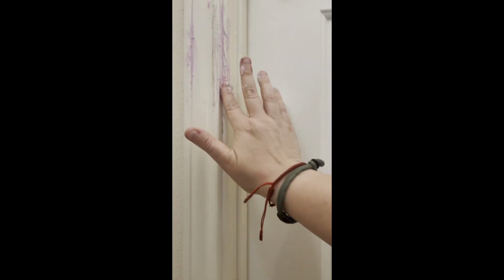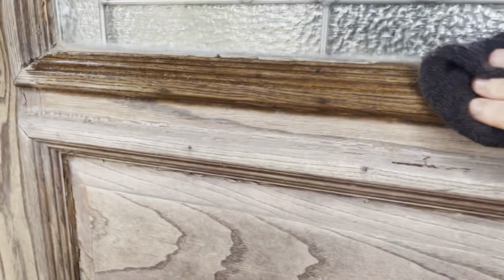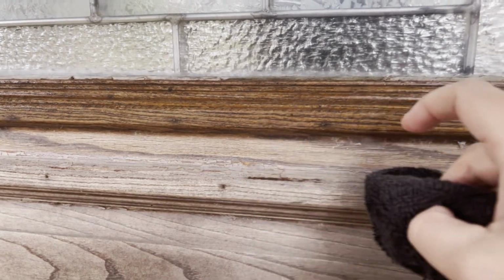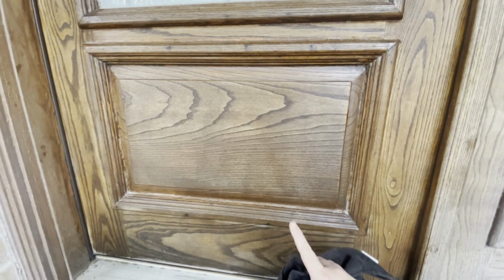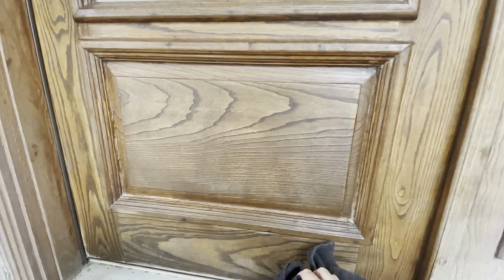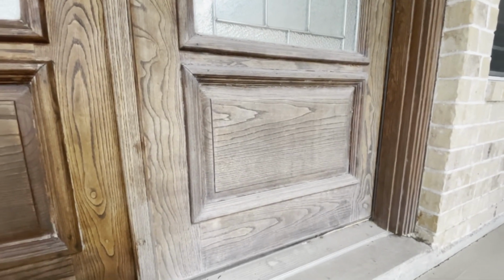Common House Projects before Moving | Moving Vlog 4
When you are moving you find yourself with many, many projects that need your attention. Some of these projects are bigger scale, and some are those that you probably should have done sooner because they are so easy, and are so easy to have completed before your life turned upside down with the thought of a move. This was one of those tasks. While I was thinking about the laundry list of things to do; things to tidy; things to perk up a little with the house one of the things I noticed was how much the RGV wind beat up the front door. With a quick trip to Lowes (because I needed more packing supplies anyways), some elbow grease, and a few minutes of my Sunday I was able to breath some life back into the front door.

Thanks for checking out this video. We are getting really close to the house being on the market. As we wrap up the last of some minor projects we are remembering to be grateful for our time in this home, and the memories it has provided us!

If you are are interested in any of the equipment I use to create videos or stuff I use in RV life (whether it be part time or full time), please reference the affiliate links below.

### **Cameras & Equipment**

**Synco Wireless Lavalier Microphone** - I actually went looking for the Go II Wireless, and found this instead. It is a little better priced for the cost of two, and I have not been disappointed.

**SHOOT Jaws Clamp Mount (for Go Pro)** - I was looking for something with a gooseneck that would be able to be used clipped to my bike handlebars for a quick grab, something that clips to various locations in the truck, or something that can clip to a cabinet overhead to create a straight above camera angle. This has done the job, and was reasonably priced.

**Quad Lock Out Front Bike Mount & Go Pro Attachment** - I have been SUPER happy with this purchase. Not only do I like the angle the camera is able to shoot, but it is unobtrusive and out of the way.

**3 Pack Batteries fit for Go Pro 10**

**3 Pack 70 LED Video Light with Adjustable Tripod**

**Polarduck Camera Mount** - Simple, and inexpensive, but I have been happy with its durability. It does get tossed into bags and into the truck frequently.

**V2 Housing Case Vlogging Frame with Microphone Cold Shoe** - I have a couple of Go Pros, and my 7 still shoots in high quality. With this purchase I simply needed a small upgrade. I have been happy with this purchase. You will also need Mic Adapter.

DJI Pocket 2 - This is one of my favorite cameras to walk around with. It is small enough to fit in my pocket, and I love the gimbal to help me capture items as I am mobile.

Rode Video Micro Compact On Camera Microphone - This was a good purchase. It is commonly used with a wind muffle. I do use one of those too.